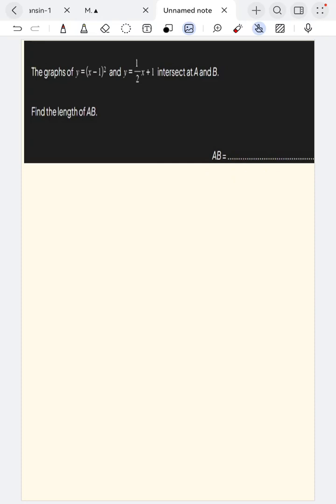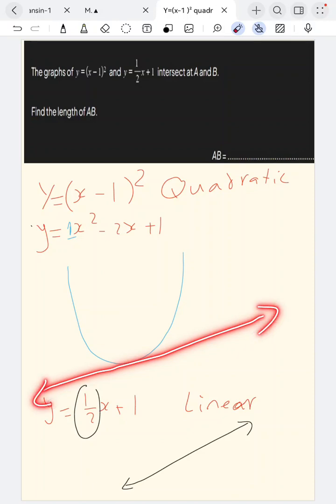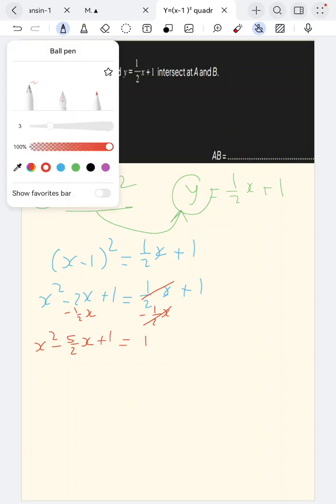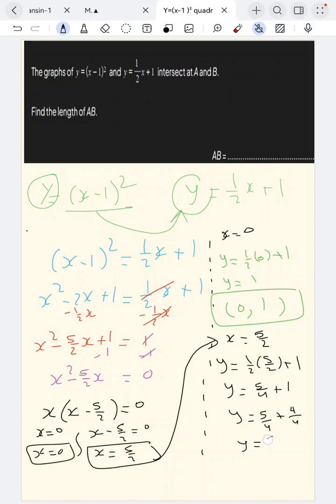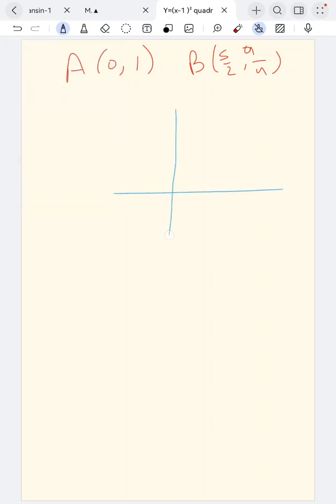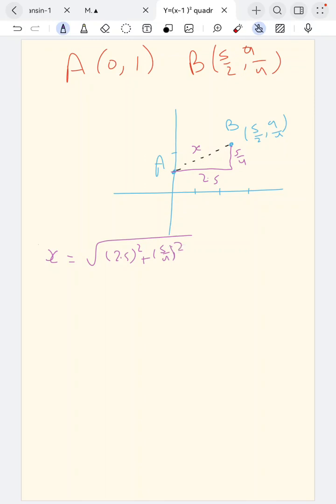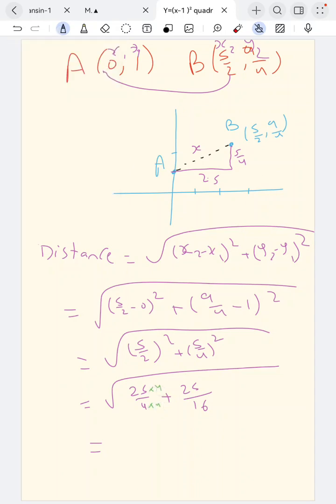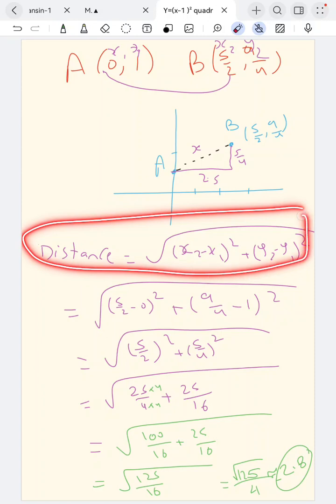IGCSE Maths System of Equations and Coordinate Geometry